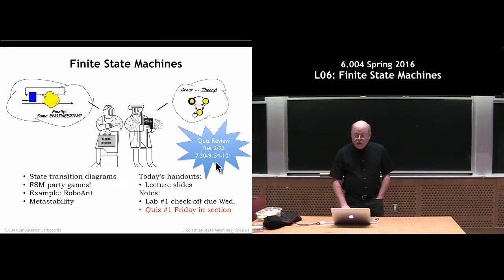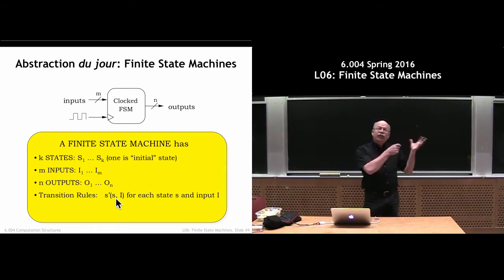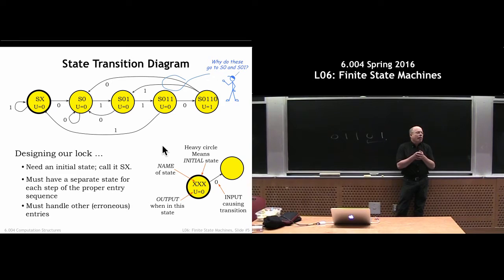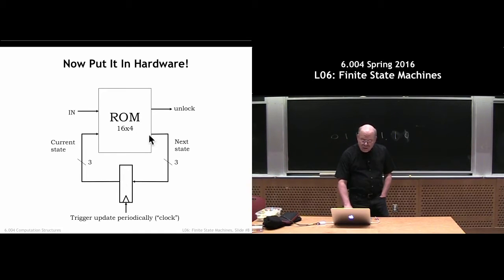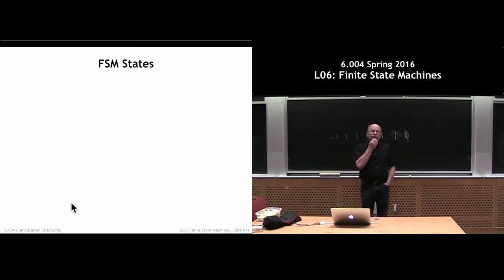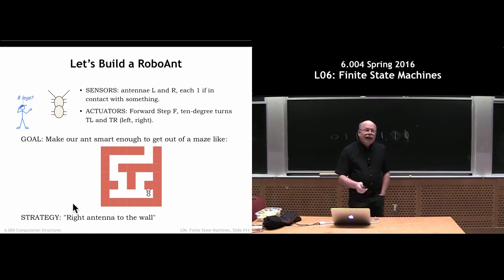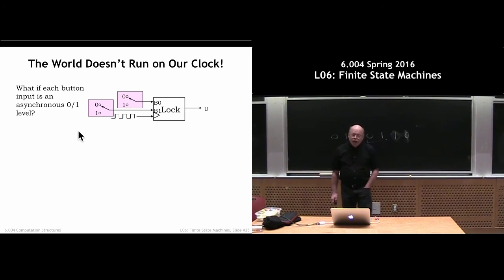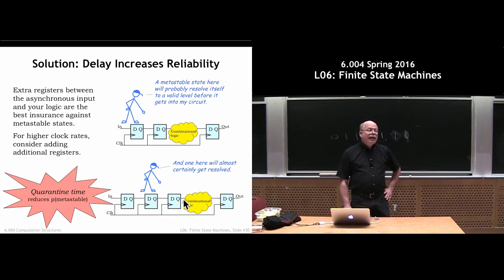MIT 6.004 L06: Finite State Machines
Chris Terman, Spring 2016